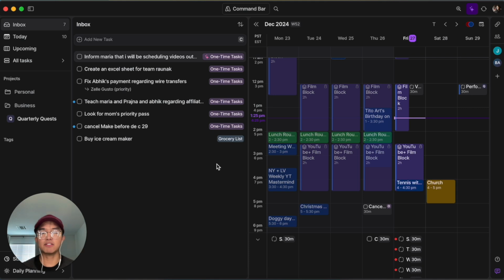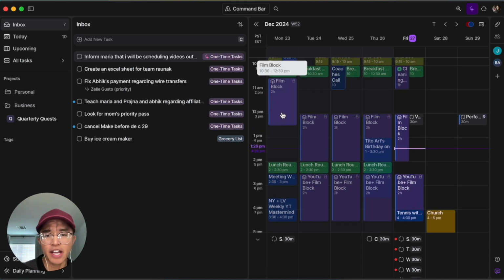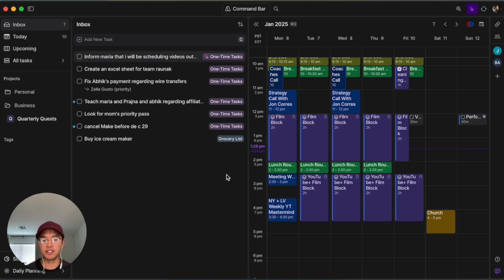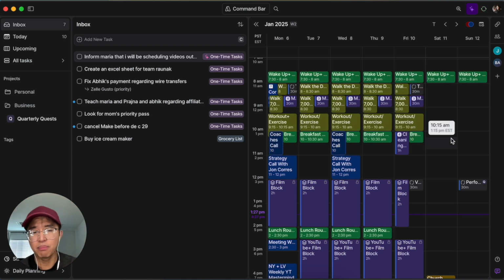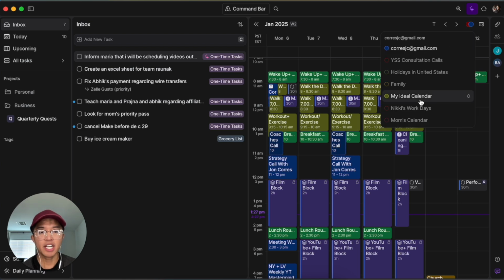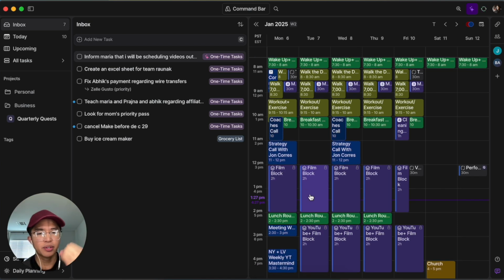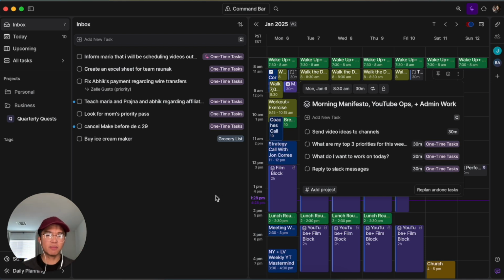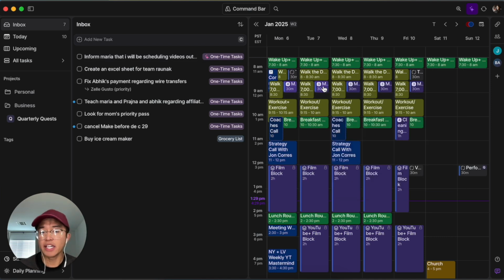How To Plan Your Day As a Content Creator: SIMPLE & Easy Guide!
In this video, we’ll show you how to plan your day as a content creator to stay productive and organized. Learn how to prioritize tasks, manage your content calendar, and balance creativity with efficiency. Whether you’re creating for social media, YouTube, or a blog, these tips will help you stay consistent and avoid burnout. Start organizing your day to maximize your creativity and reach your content goals!